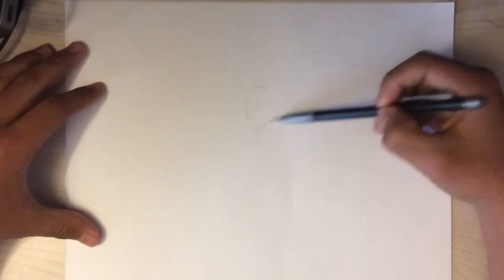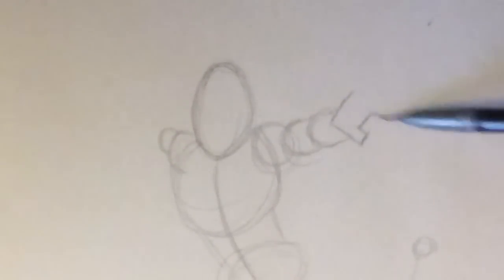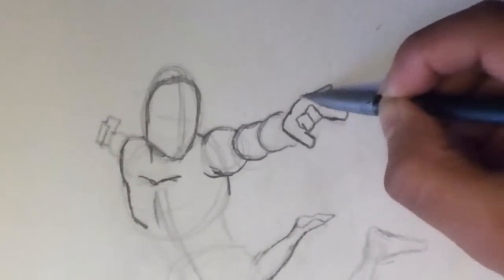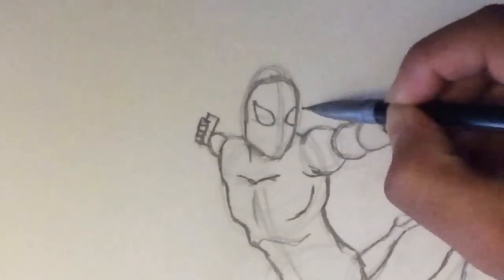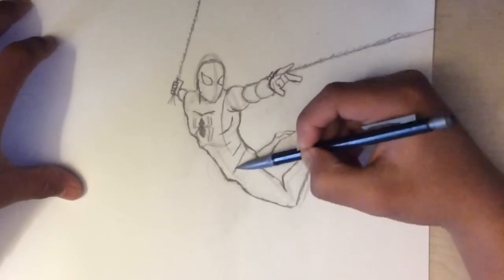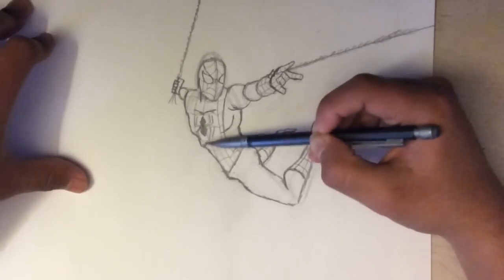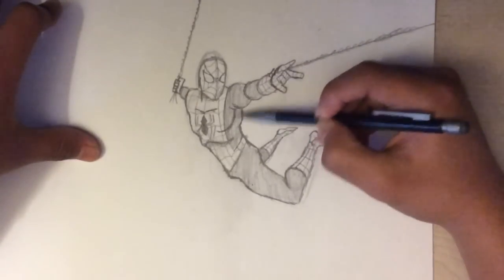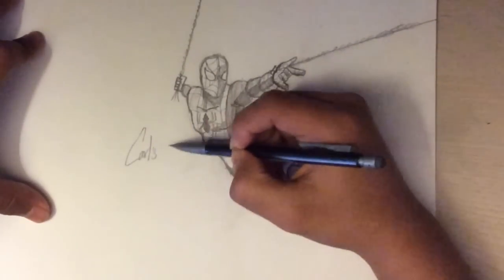How To Draw Spiderman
Hello guys watsup today I'll be showing How to draw Spiderman. I really hope you enjoy it and please give  it a thumbs up if you liked it ,definately comment and make sure to subscribe if you like my content ,Thanky you.